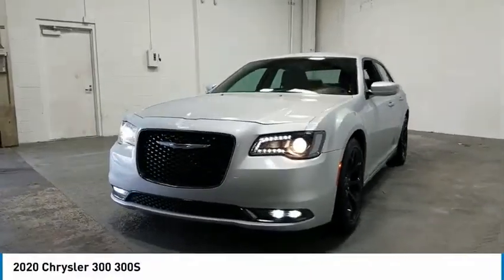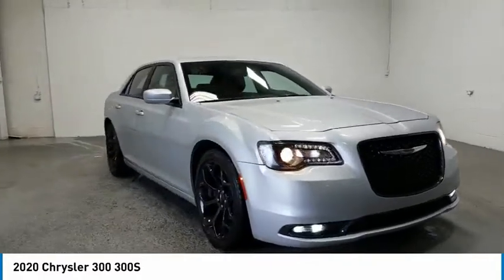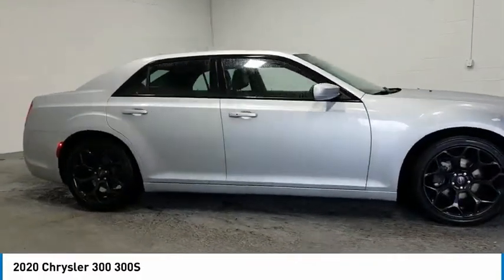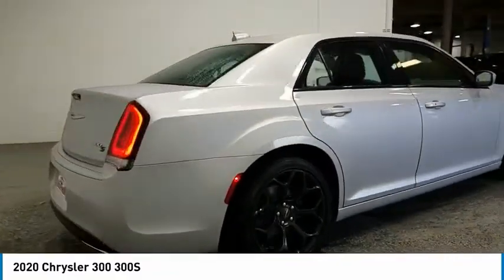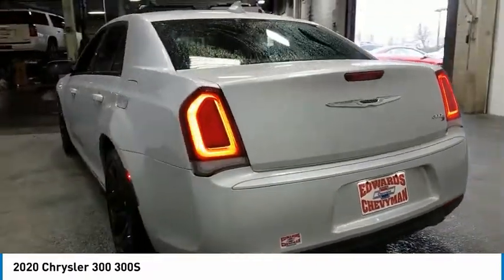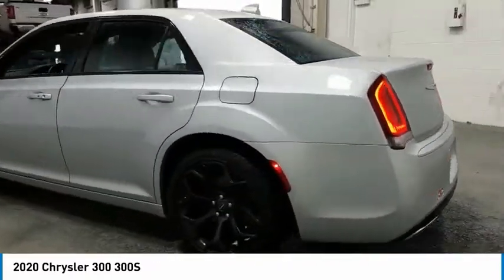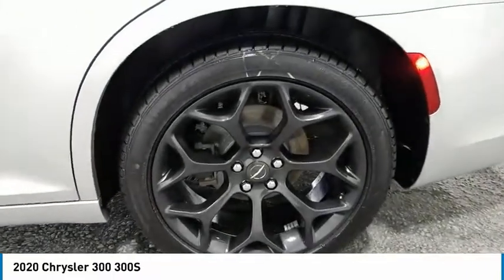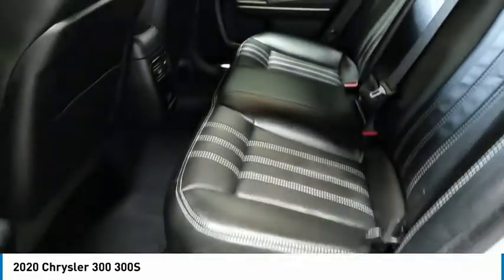2020 Chrysler 300 Live LH131365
2020 Chrysler 300 300S

Recent Arrival! Edwards Chevrolet 280 is Proud to offer you this Exceptional 2020 Chrysler 300, Appointed with the S Trim and is finished in Silver Mist Clearcoat over Black Leather inside. Highlight features include 300 S, 4D Sedan, 3.6L V6 24V VVT, 8-Speed Automatic, RWD, Super Clean local trade in. WON'T LAST!, !! BEST COLOR COMBINATION !!, (-: ***RARE RARE RARE*** THAT'S HOW WE LIKE IT!!! GET IT WHILE IT'S HOT!!! :-), And 1 OWNER CLEAN AUTOCHECK LOCAL TRADE Front Bucket Seats and Wheels: 20 x 8.0 Black Noise Aluminum And it is ready for your consideration today!brbrbr19/30 City/Highway MPGbrbrbrEdwards Chevrolet-280 in Birmingham, AL, also serving Tuscaloosa, AL and Montgomery, AL is proud to be an automotive leader in our area. Since opening our doors, Edwards Chevrolet-280 has kept a firm commitment to our customers. We offer a wide selection of vehicles and hope to make the car buying process as quick and hassle free as possible PLUS Lower city taxes on purchases.